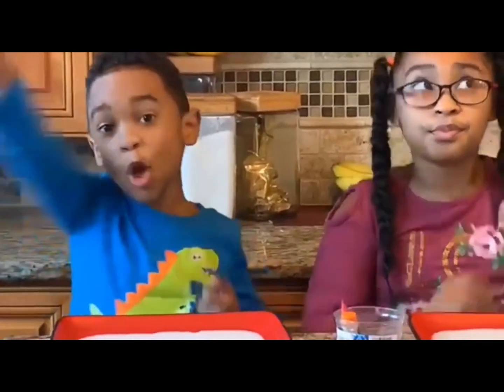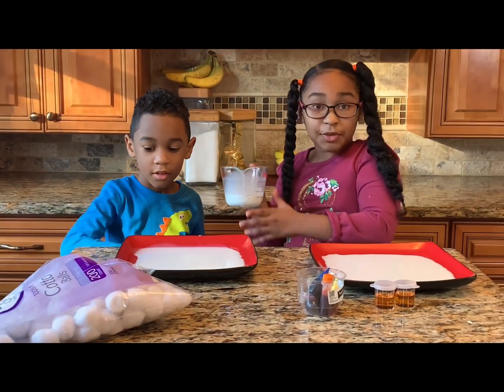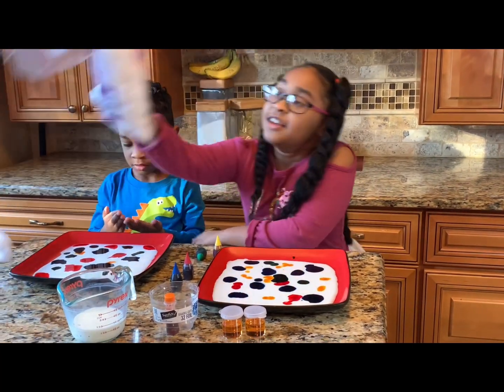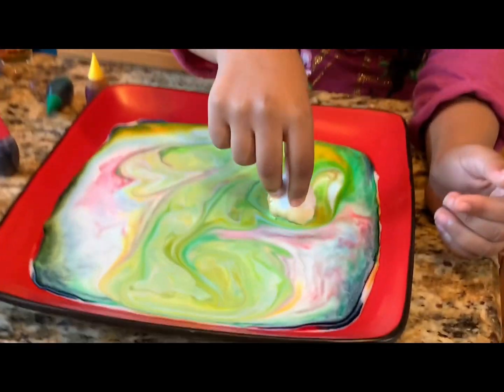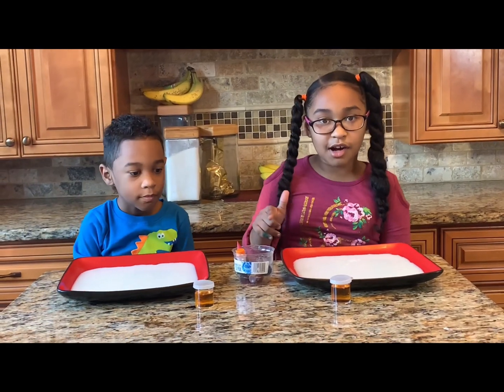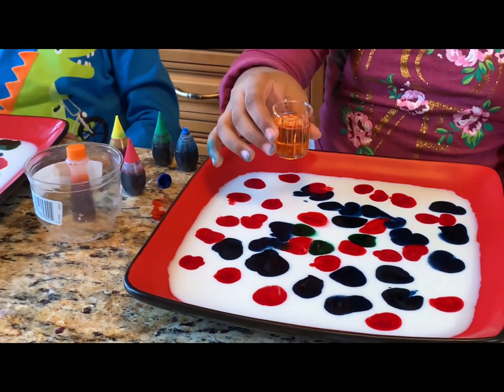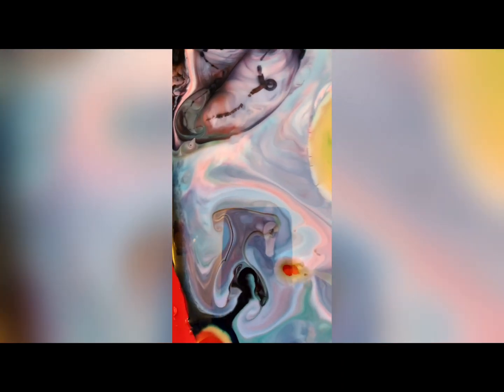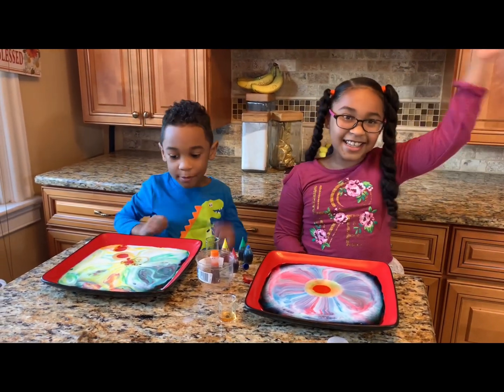Magic Milk Experiment. Super Sunday Science!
HOORAY! Welcome to another Super Science Sunday episode from the Glam Girl Reads Channel! In honor of reaching 600 subscribers we included another segment to the read aloud educational experience! We will be posting a "Super Science Sunday" episode featuring my children every Sunday.

WE HOPE YOU ENJOY THE NEWEST EDITION!

My goal is to continue to offer this read aloud experience once a week with some occasional bonus read aloud videos throughout the week, so don’t forget to subscribe so you can be notified when a new read aloud has been uploaded. Another goal of this channel is to not only offer fun read aloud videos with excitement and energy but to incorporate opportunities for children to participate and learn a new literacy skill. While participation is key holding your child’s, attention is equally important. So be prepare to see all the bells and whistles of the modern-day edits. These edits may include but are not limited to words flying, sounds, music, dance, gifs, and many many more. In addition, we will offer one "Super Science Sunday" experience. Education and Fun will not stop on this channel so don’t miss out on the fun!

Title: Magic Milk Science Experiment

Materials:
Milk
Food coloring
Dishwashing liquid
Cotton Balls
Plate

About Miss. Glamm... Miss. Glamm just completed my 15th year of teaching with the Camden City School District. With a strong passion for early childhood and eager to share it with many more children. They will not be let down.

Miss Glamm (please follow us on all social media platforms)

Facebook @The Glam Girl Reads
Intagram @ theglamgirlreads